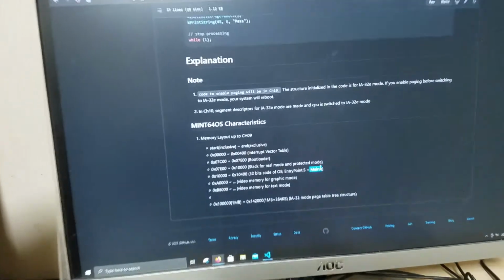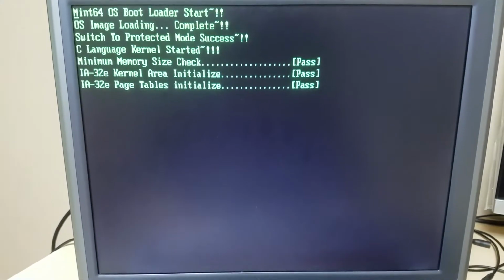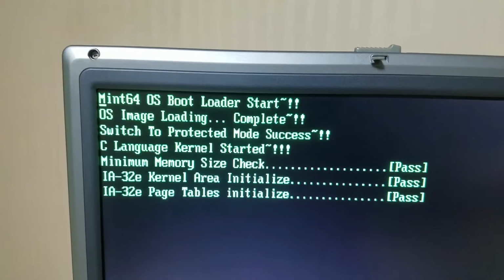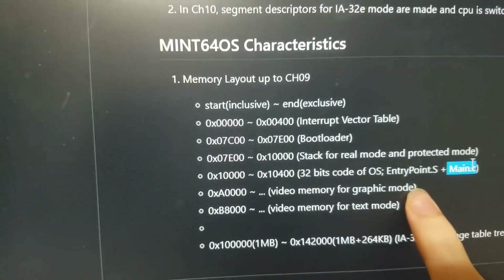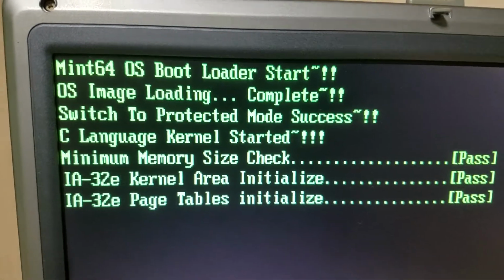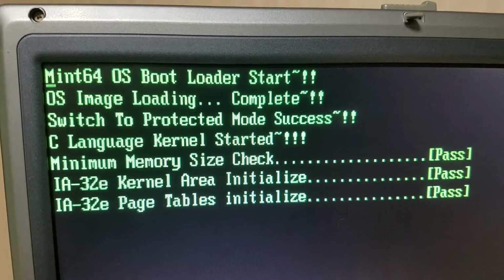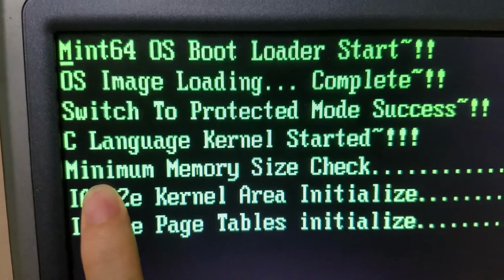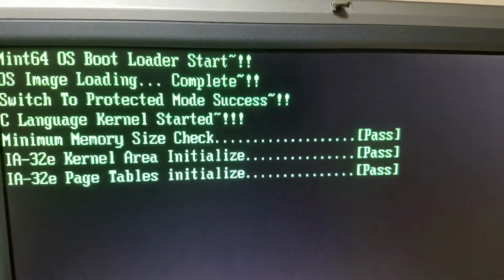MINT64OS CH09: just before switching 64 bit mode on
GDT, code and data descriptors are initialized in memory to use segmentation feature in protected mode. After modifying CR0 and gdtr registers, I initialized page tree structure which is required in long mode. This video shows just before switching long mode on